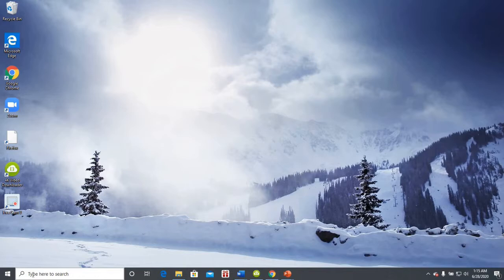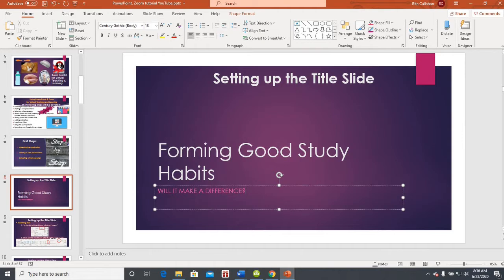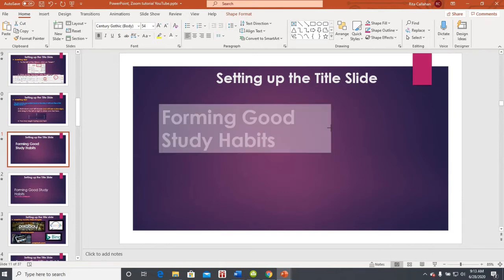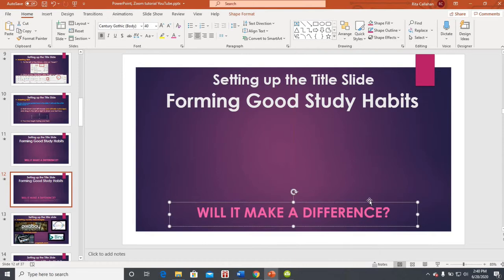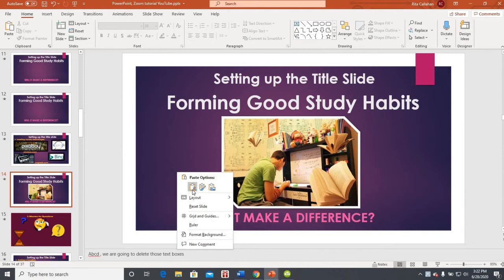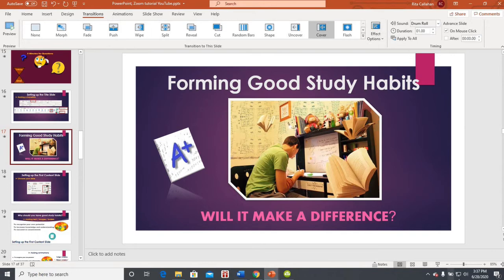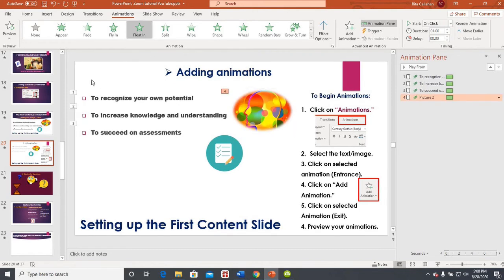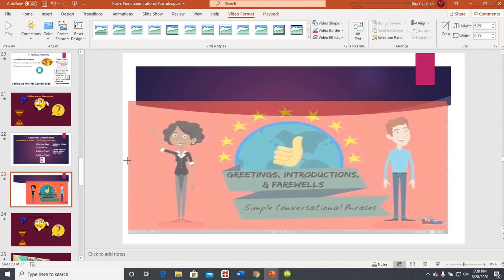Using PowerPoint & Zoom for Virtual Teaching and Learning, Part 1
This is a step-by-step demonstration of how to create a PowerPoint presentation or lesson.